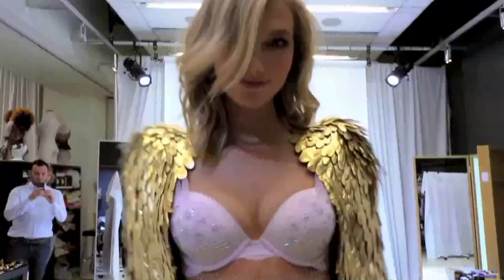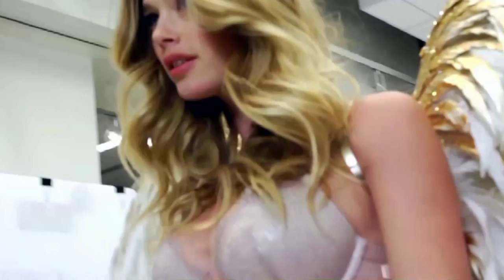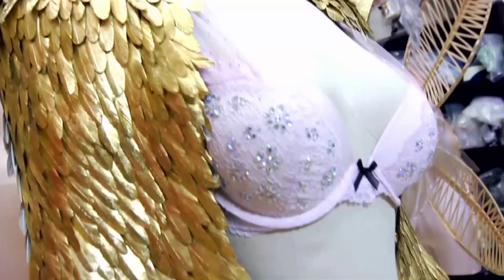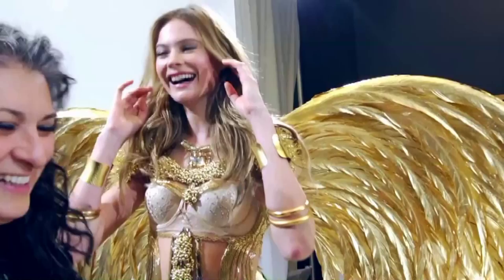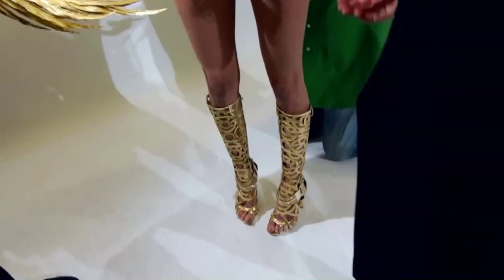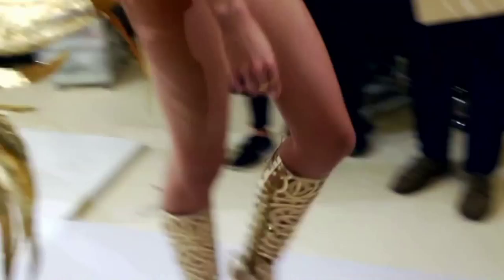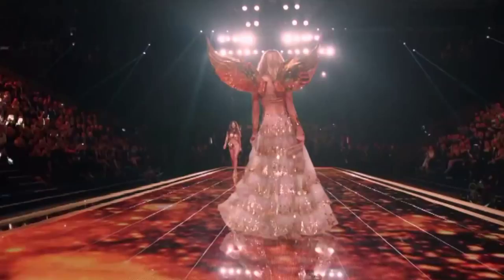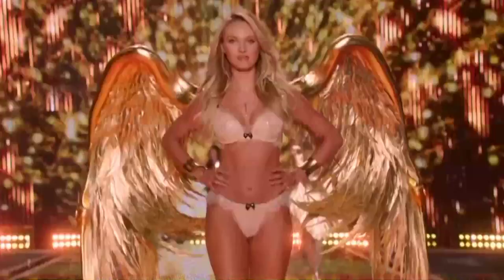Behind the 2014 Victoria’s Secret Fashion Show Trends - Gilded Angels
2014 Victoria's Secret Fashion Show [Official]
2014 Victoria's Secret Fashion Show [Official]
2014 Victoria's Secret Fashion Show [Official]